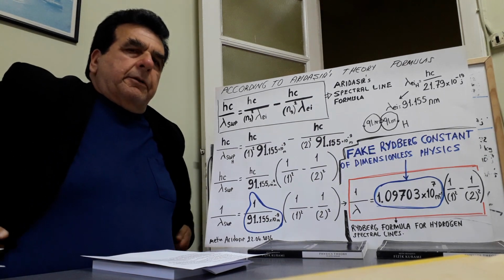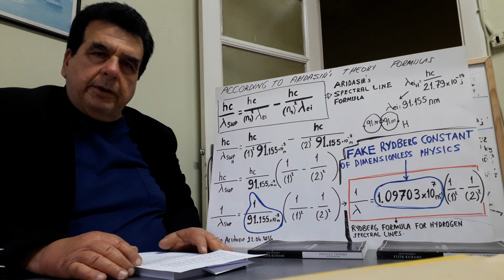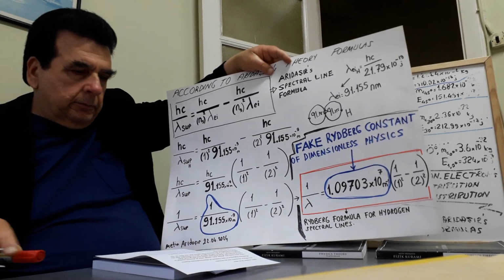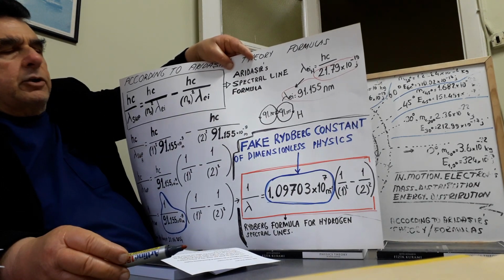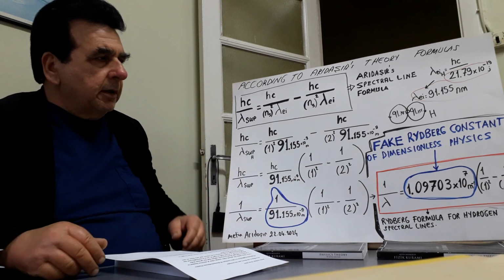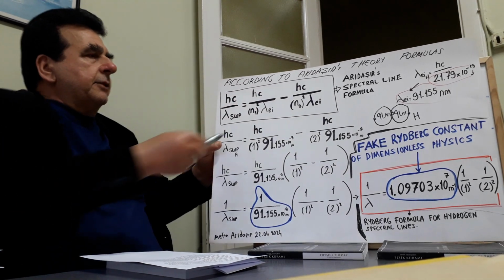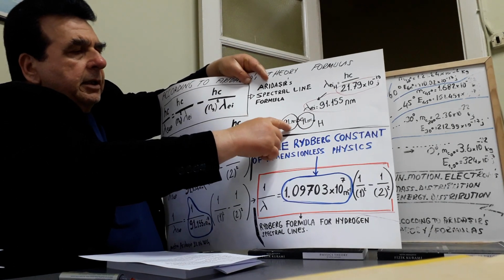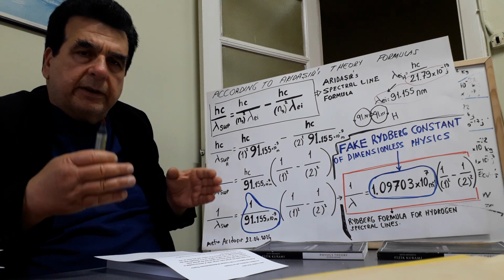RYDBERG IS NOT A CONSTANT IT IS NOTHING BUT THE MULTIPLICATIVE INVERSE OF THE λ OF THE ELECTRON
MY PHYSICS THEORY, PART 310 - RYDBERG "CONSTANT" IS NOT A CONSTANT, IT IS NOTHING BUT THE MULTIPLICATIVE INVERSE OF THE WAVELENGTH OF ELECTRON MOTION FORM BOUND TO ONE PROTON
-Physicists! Rydberg Is A Fake Constant Of Dimensionlesses Physics
1.How many joules the ground state energy value of electron bonded to a proton in hydrogen atom? Everyone agrees that the ground state energy is 13.6 eV or 21.787x10E-19 kgm²/s². So it is inevitable that the radius(wavelength) of the electron is 91.155nm and why does no one have any idea about this?
1.Unit of Rydberg constant is meter. No one knows what length is measured with this constant.
1. Something has mass in your formulas, but this thing with mass is dimensionless. In your formulas, something has a wavelength, but this thing with a wavelength is dimensionless. In your formulas, something has energy, but this thing with energy is dimensionless. In your formulas, something has momentum, but this thing with momentum is dimensionless, etc. So, ladies and gentlemen, do you know what you are talking about or being mentioned?
 Nature does not like empty words woven with memorised mathematical models.
-RYDBERG PSEUDO CONSTANT OF DIMENSIONLESS PHYSICS, IT IS NOTHING BUT MULTIPLICATIVE INVERSE OF EMF λ
-FAKE FUNDAMENTAL CONSTANT OF PHYSICS RYDBERG C. IS NOTHING BUT MULTIPLICATIVE INVERSE OF ELECTRON λ